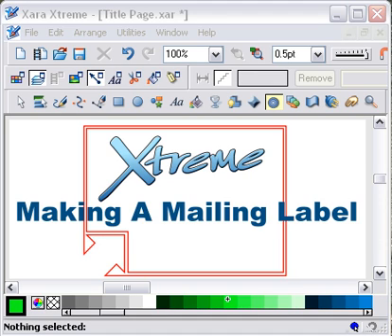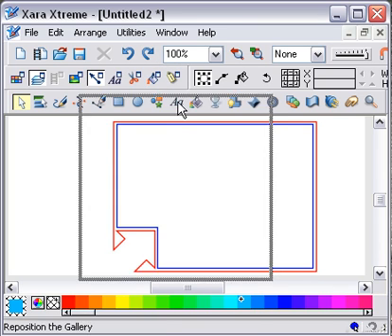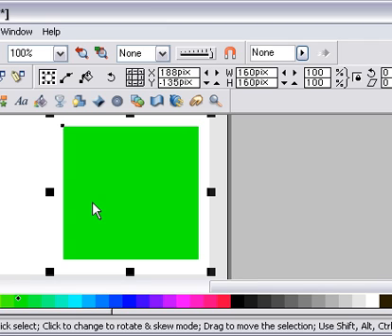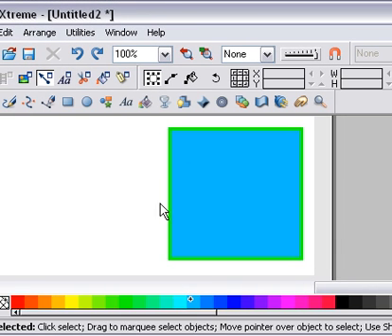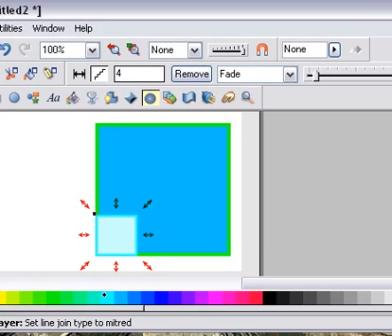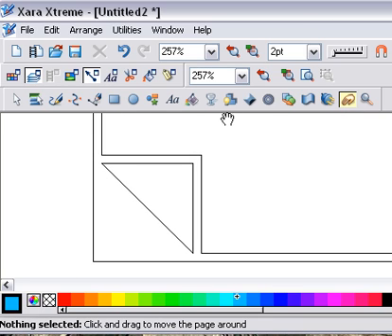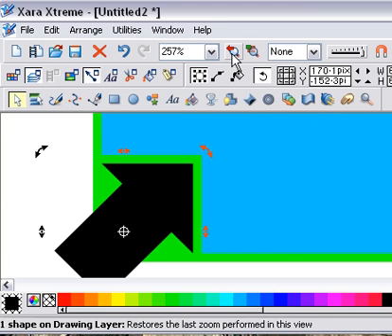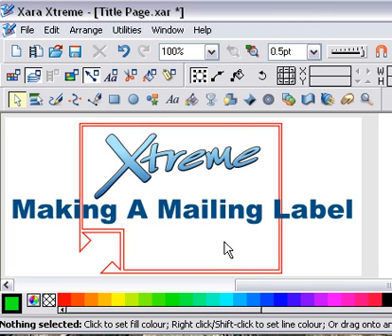Xara Xtreme Recreating a Mailing Label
Tom recently asked in how to use Xara Xtreme to reproduce a mailing label he'd seen.